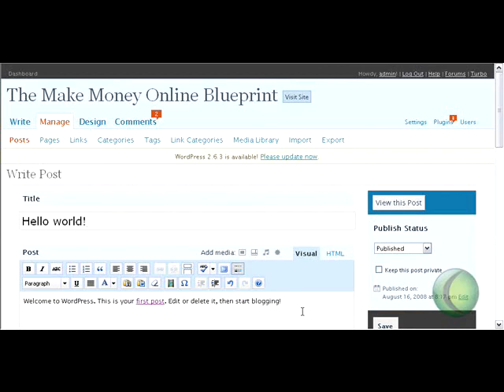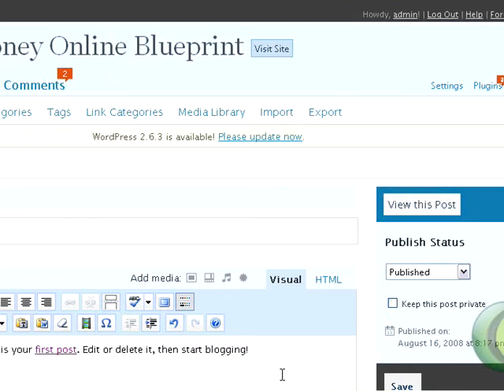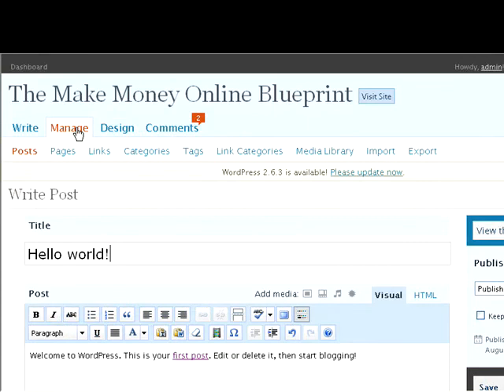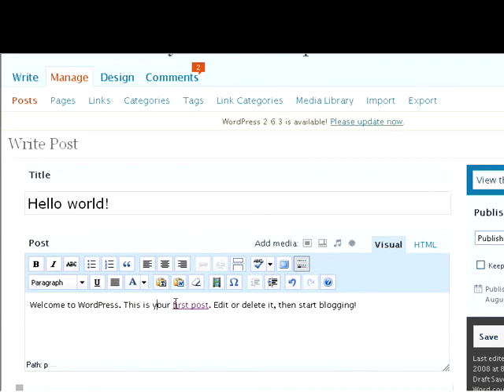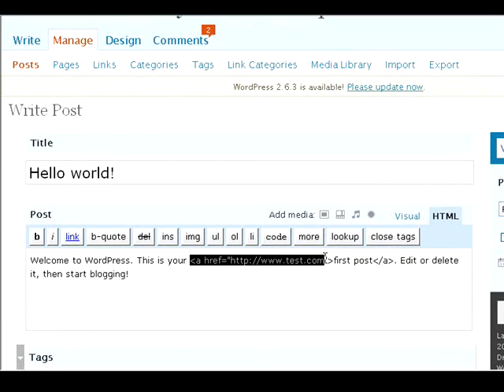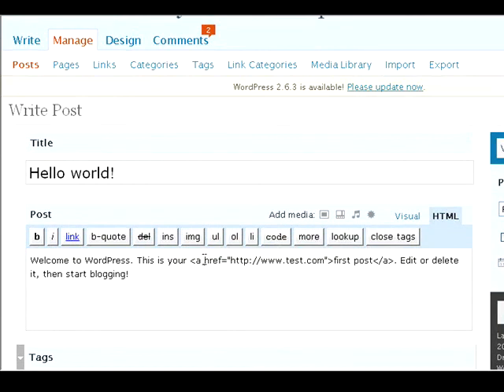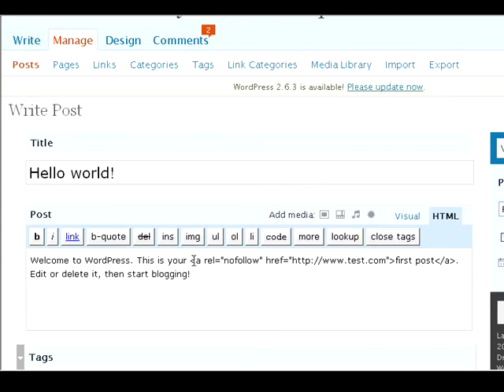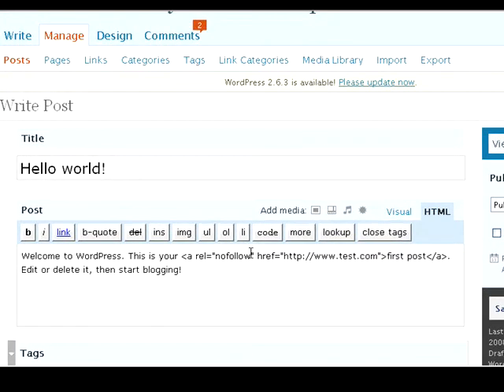Make Your Blog SEO friendly: using nofollow links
How to make a link nofollow in your wordpress blog.